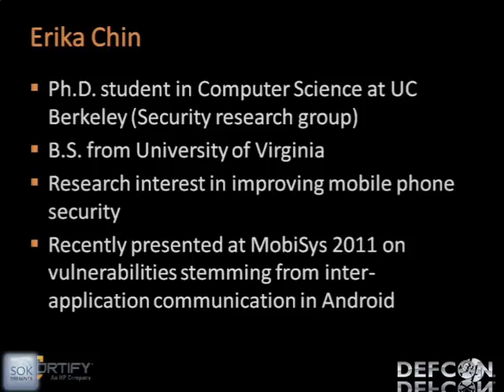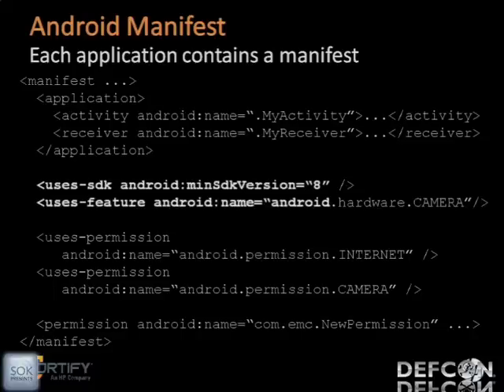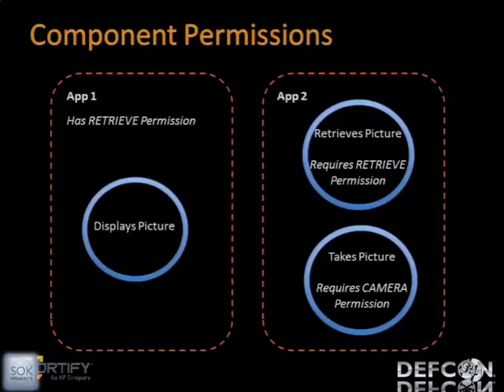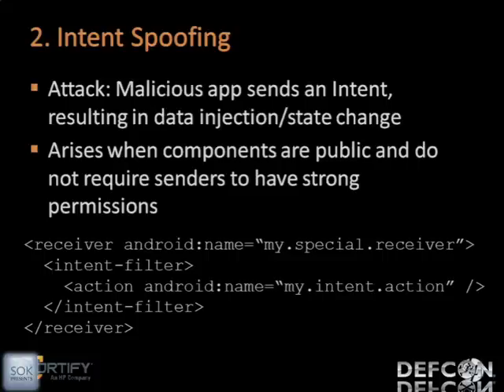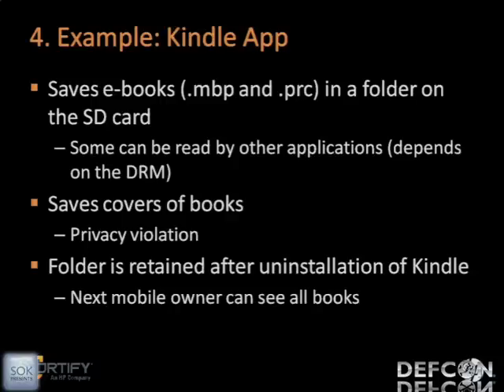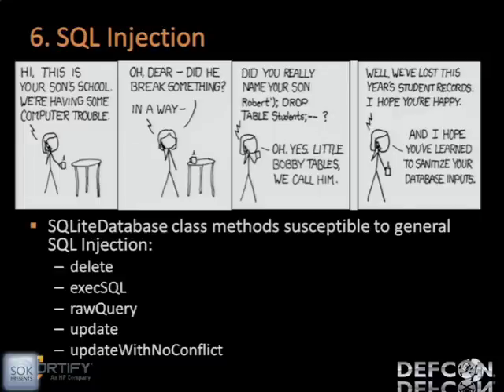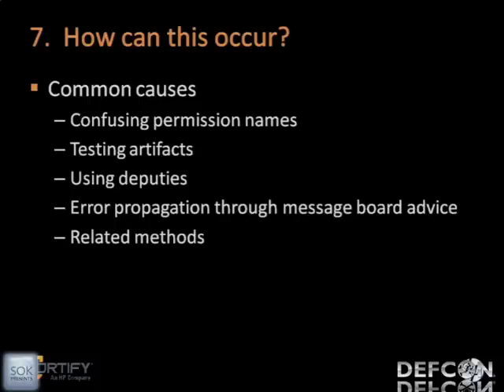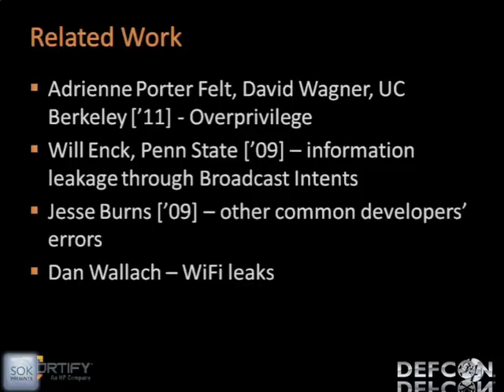DEFCON 19: Seven Ways to Hang Yourself with Google Android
Speakers: Yekaterina Tsipenyuk O'Neil Principal Security Researcher, HP Fortify Software | Erika Chin Ph.D. Student, UC Berkeley

According to Google, Android was designed to give mobile developers "an excellent software platform for everyday users" on which to build rich applications for the growing mobile device market. The power and flexibility of the Android platform are undeniable, but where does it leave developers when it comes to security? In this talk we discuss seven of the most interesting code--level security mistakes we've seen developers make in Android applications. We cover common errors ranging from the promiscuous or incorrect use of Android permissions to lax input validation that enables a host of exploits, such as query string injection. We discuss the root cause of each vulnerability, describe how attackers might exploit it, and share the results of our research applying static analysis to identify the issue. Specifically, we will show our successes and failures using static analysis to identify each type of vulnerability in real-world Android applications.